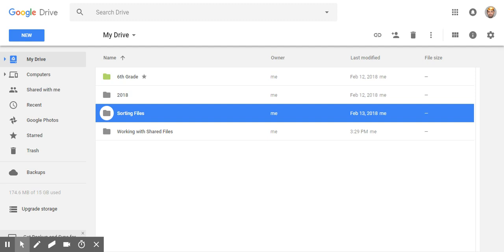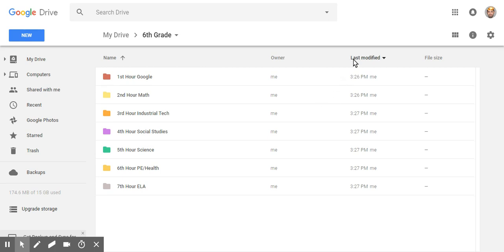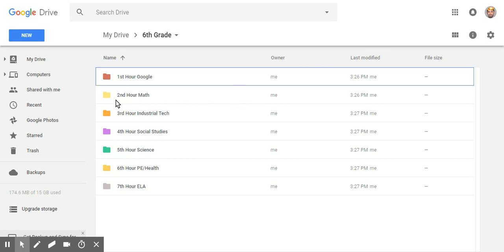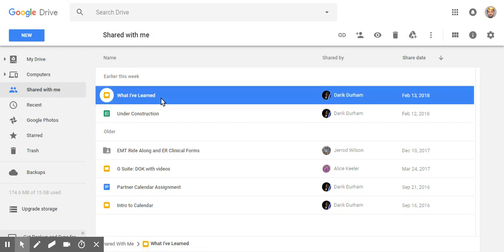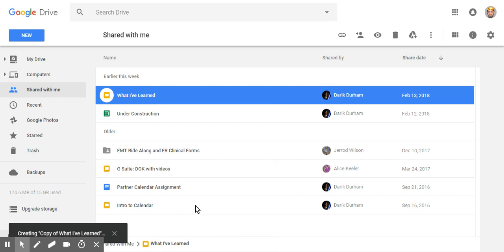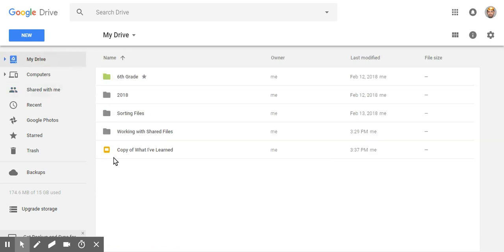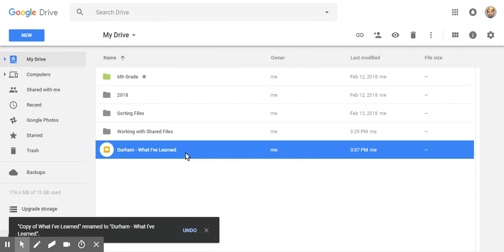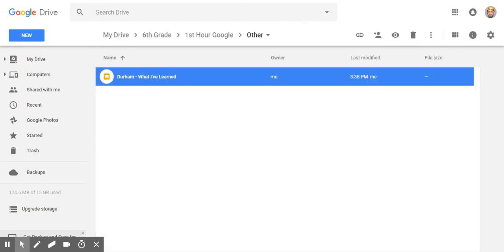Files in Google Drive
This is another video created for my classroom. This file show you how to make copies of shared files and properly organizing your Drive.